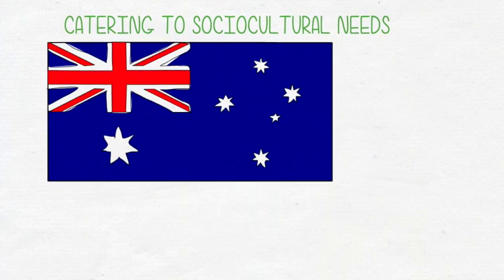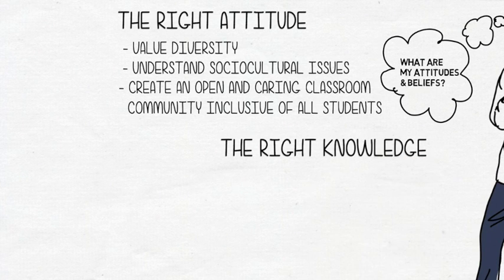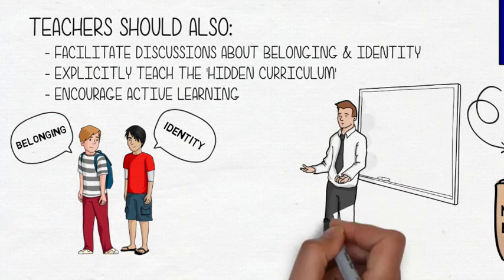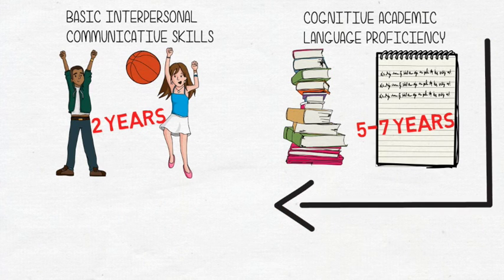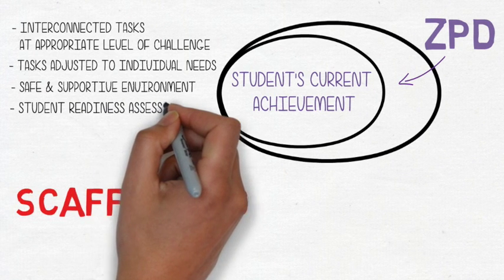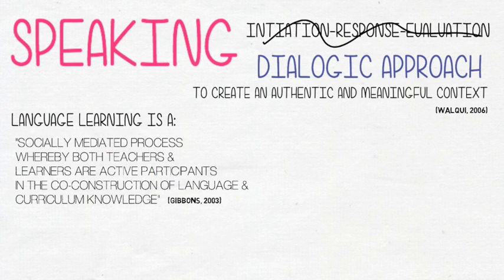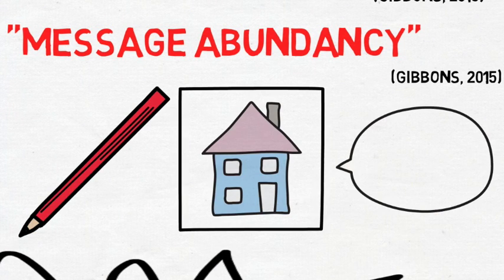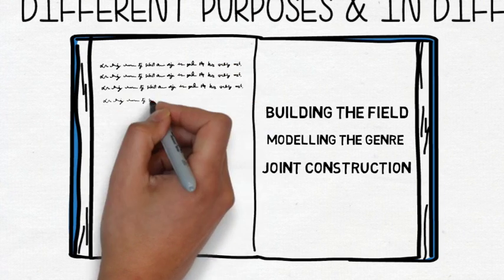EDST2022 PRESENTATION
By Tahlia Mihell & Rebecca Mellor